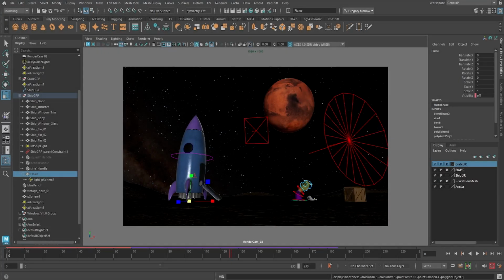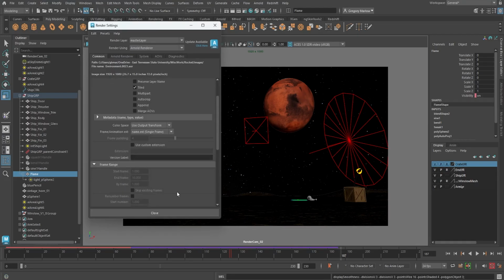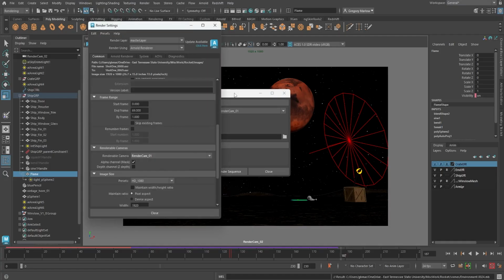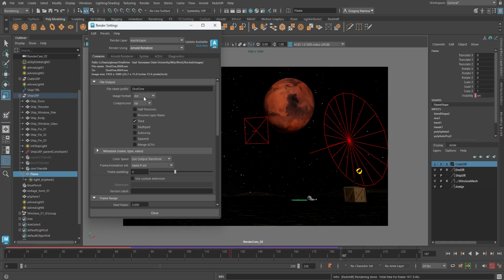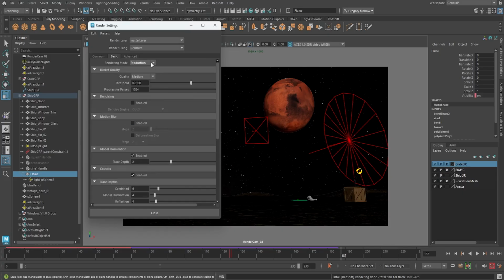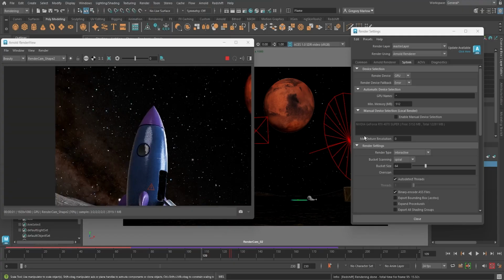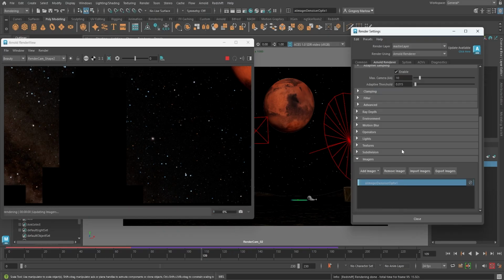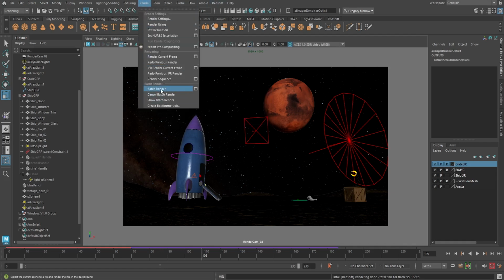POA Pr2- 3D - 9.24 Winslow Render Settings